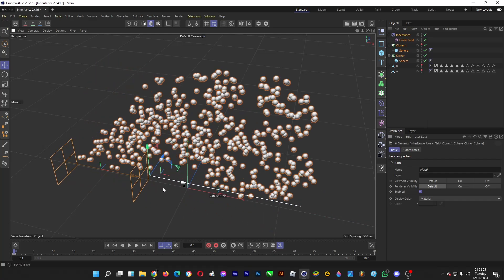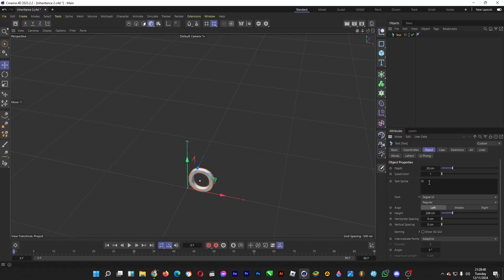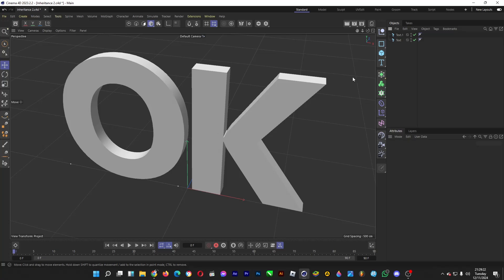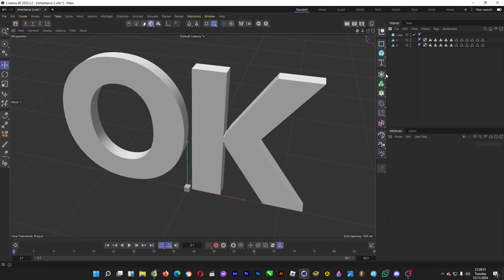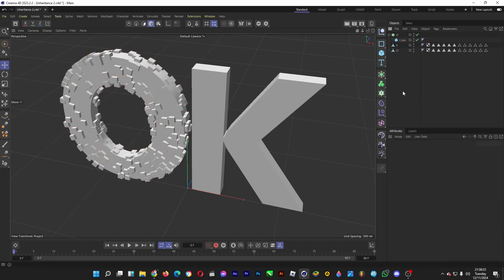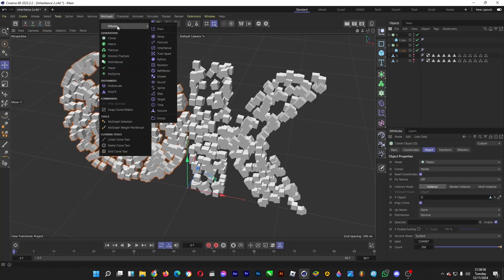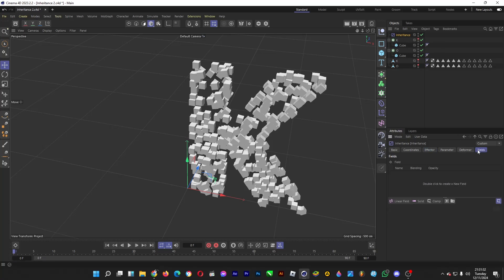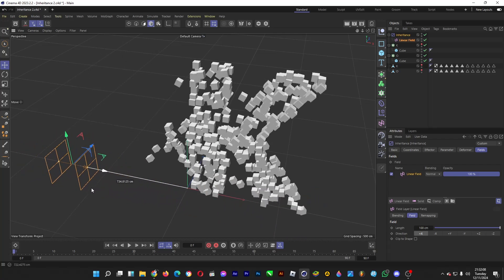✨ "Inheritance" Effector for "Particle Morphing" in Cinema 4D.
Here's how you can use the "inheritance" effector in Cinema 4D to make the particles of the left side inherit the position of the particles on the right side. In this case, a letter is morphed into another letter by making the particles of the first letter morph into the particles of the second letter on the right. And then you can use one of the fields to make the effector do its job to morph the letter to the other.